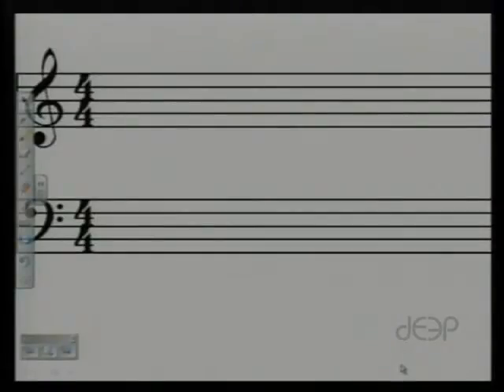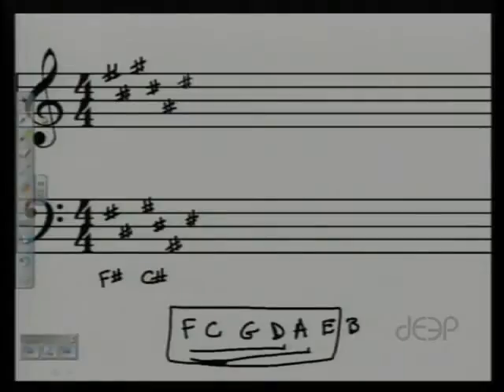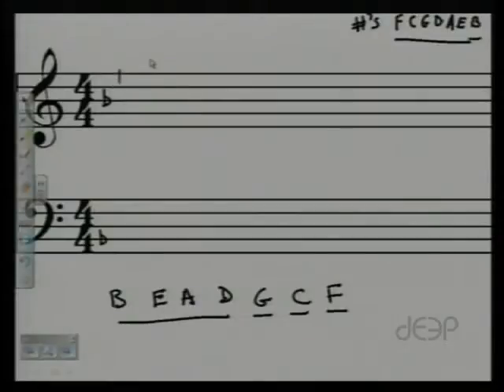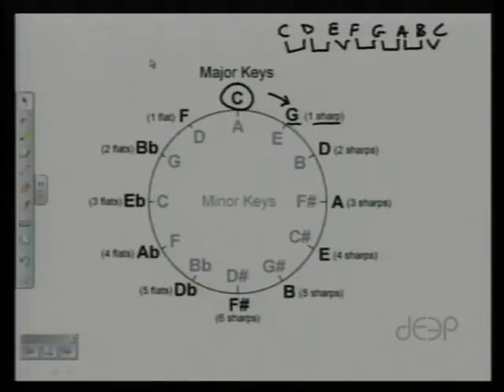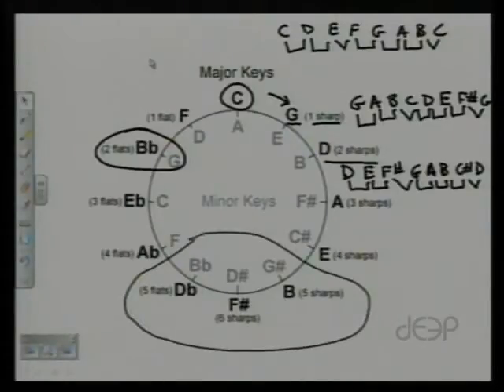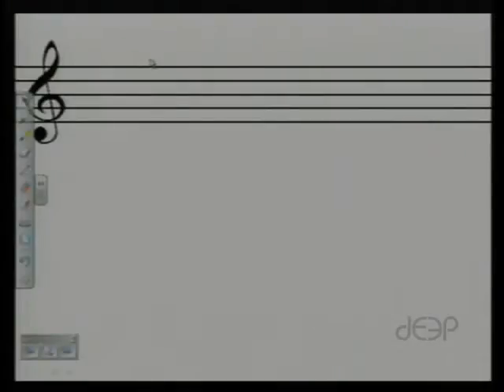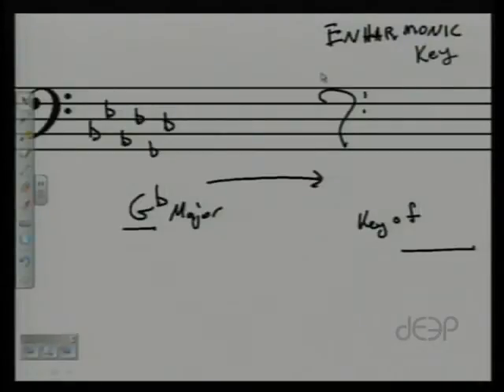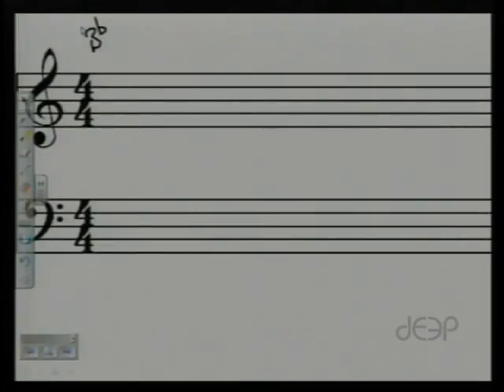Theory Of Music : Key Signatures & The Circles Of 5ths.